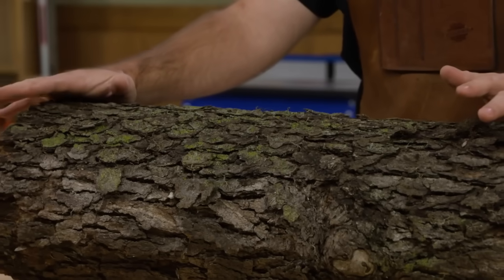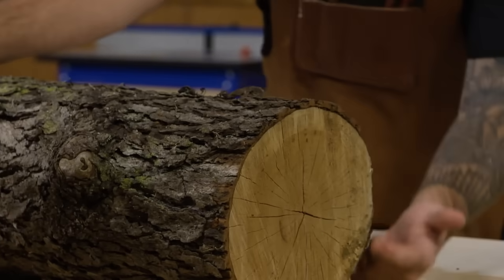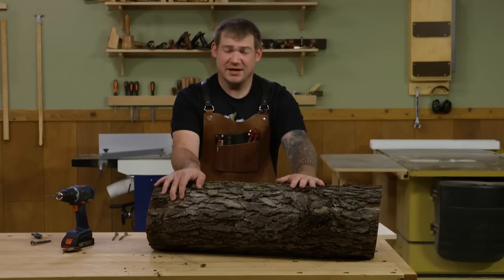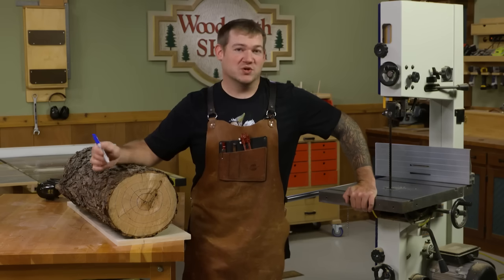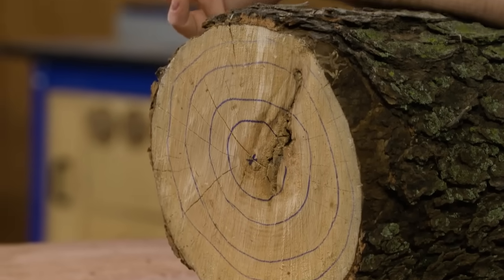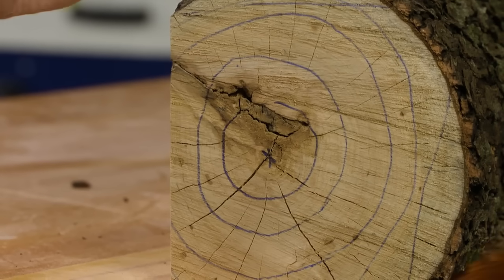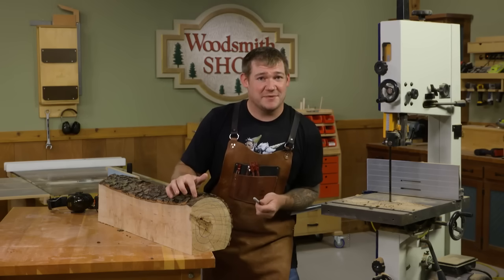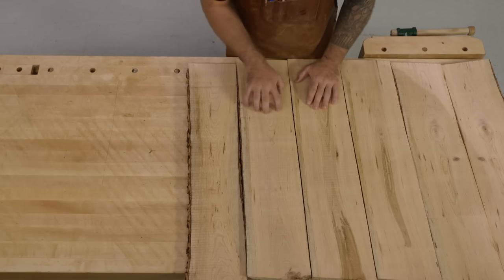Logs to Lumber on a Bandsaw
You don't need a huge sawmill to create lumber for your projects. Logan has some great tips and techniques for turning smaller logs into usable boards using the band saw in your shop.

Download a Free Article on Creating Usable Lumber from Trees